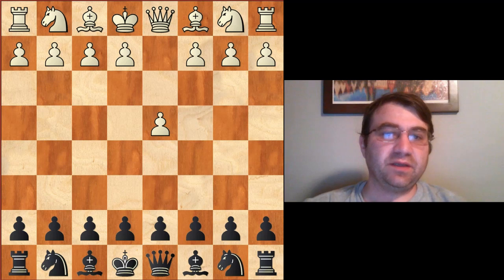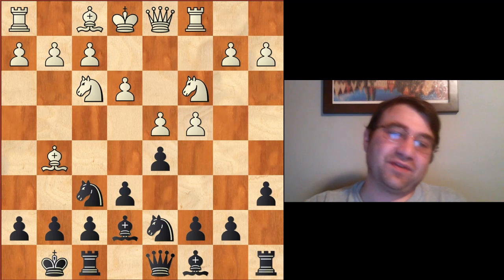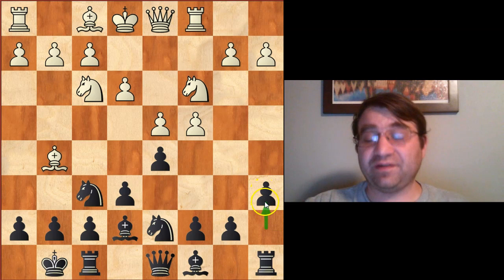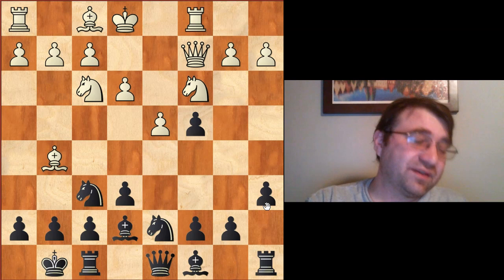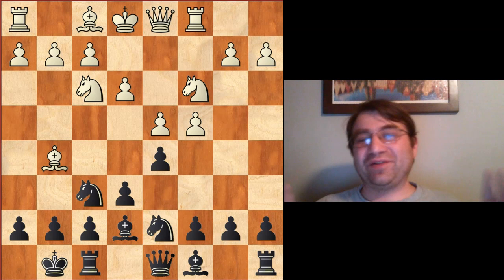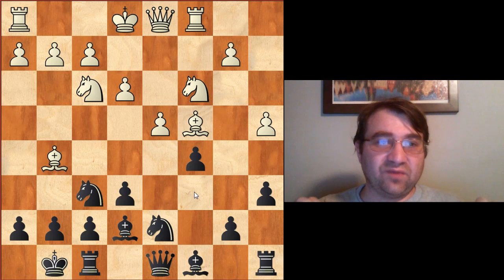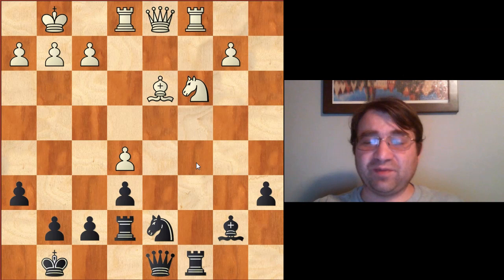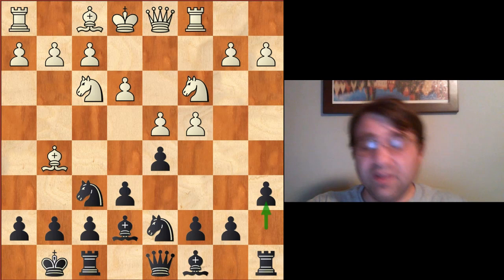How to Play the Hennenberger with black